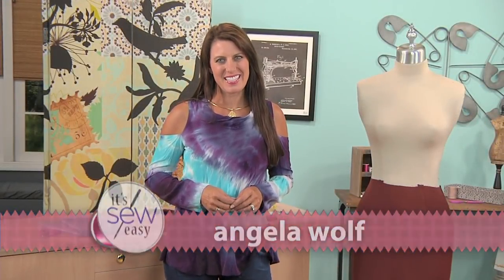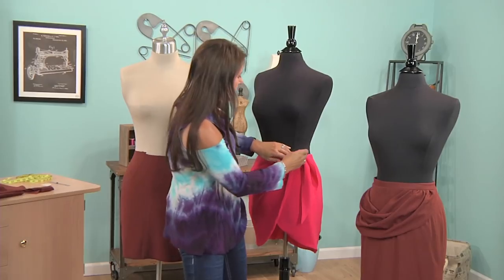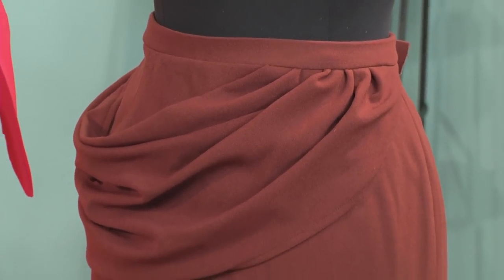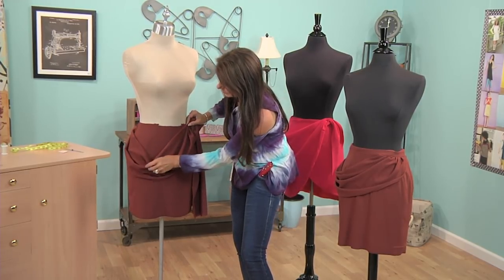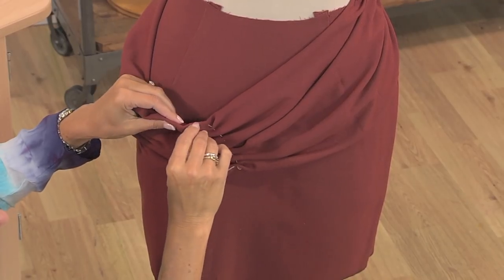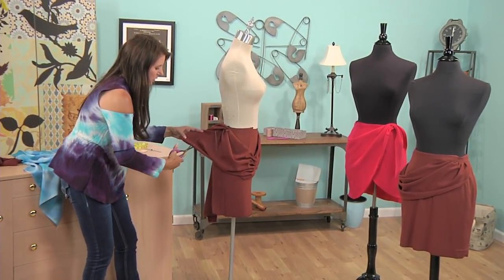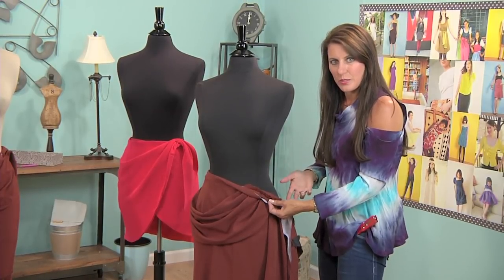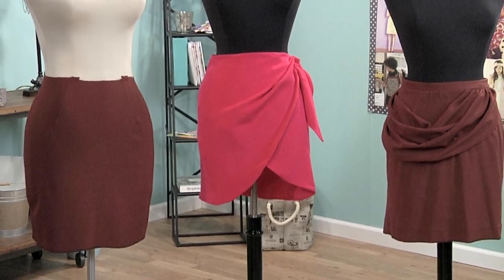Angela Wolf adds draping to a straight, pencil skirt for a new look on It’s Sew Easy (802-2)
As the First World War began, supplies became scarce and women joined the work force as men fought overseas. During wartime, people had to use the materials that were available.  Angela Wolf shows how to make a pencil skirt with added draping, inspired by those women stepping out of the home into the workplace for the first time - or maybe to attend a meeting of the suffragettes on Its Sew Easy. You can find more information about the Brother sewing and embroidery machine
Instructions for this project can be found at...